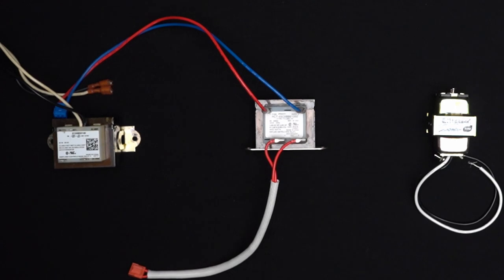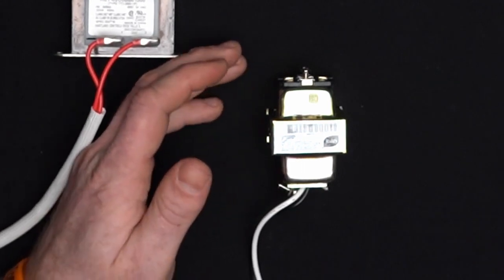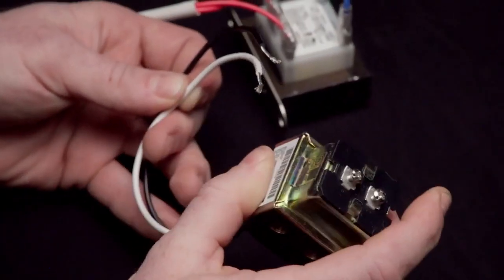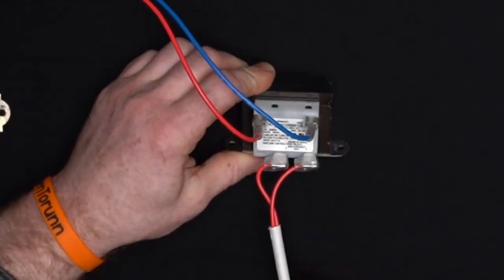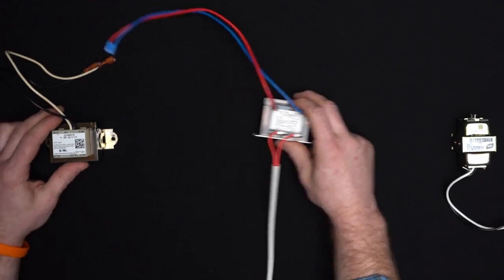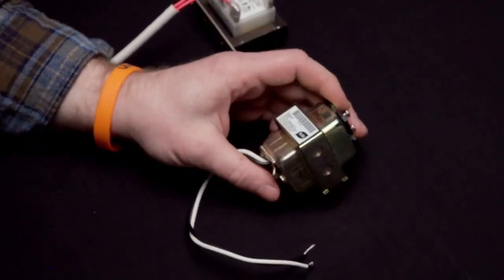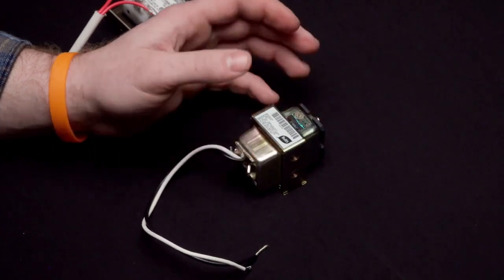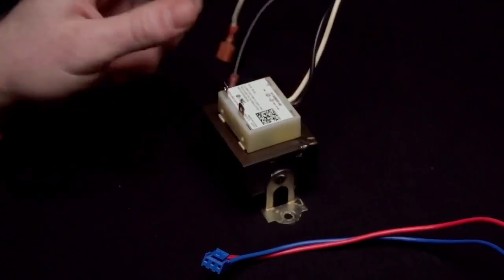A Step Down Transformer Overview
"In our video, we delve into the world of transformers, highlighting ACiQ and Goodman Step Down Transformers. We demystify the primary and secondary sides of these transformers, shedding light on their voltage conversion capabilities. The humidifier transformer operates with a 120V input and delivers a 24V output. ACiQ, a reliable step-down transformer, efficiently converts 240V to 24V. Meanwhile, Goodman takes 120V and transforms it into 24V. VA rating becomes a pivotal consideration to prevent overloading. The humidifier transformer rates at 10VA, ACiQ excels at 20VA, and the robust Goodman boasts 40VA. Ensuring the proper VA rating is essential for the smooth functioning of transformers, critical for safety and damage prevention. Join us in watching the full video for a deeper understanding.